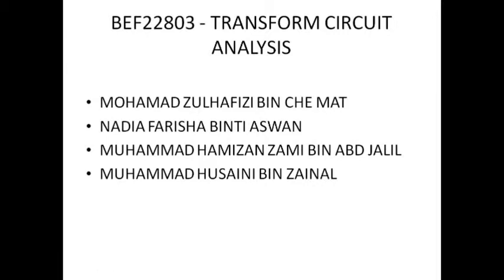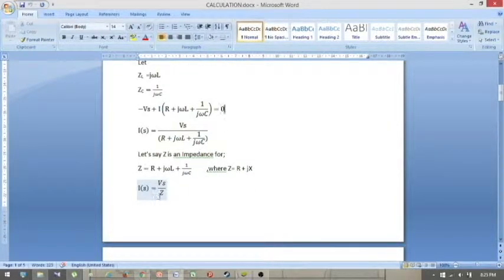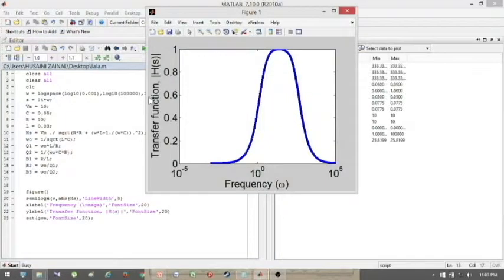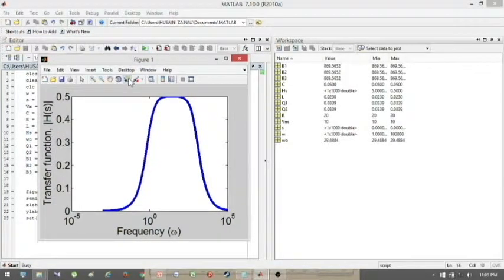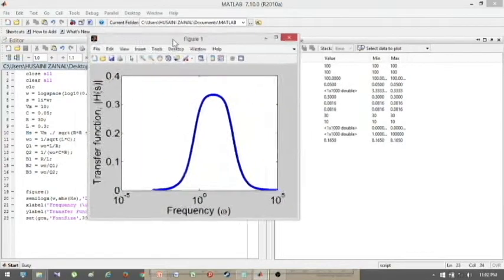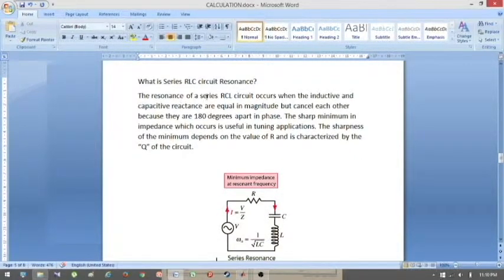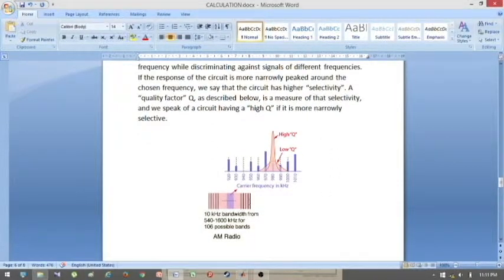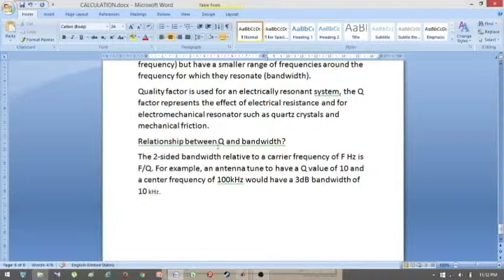RLC resonant circuit analysis using MATLAB -- Zulhafidzi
This video is about series RLC resonance circuit for our course assignment.